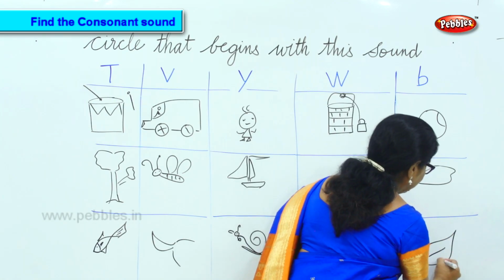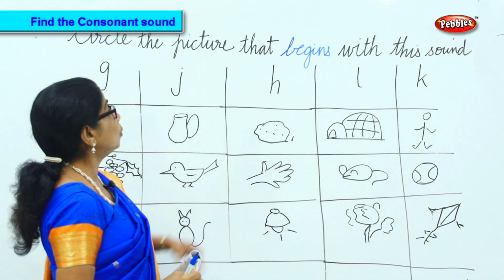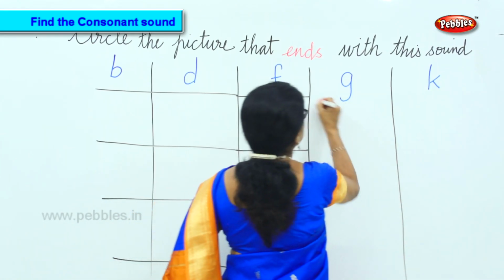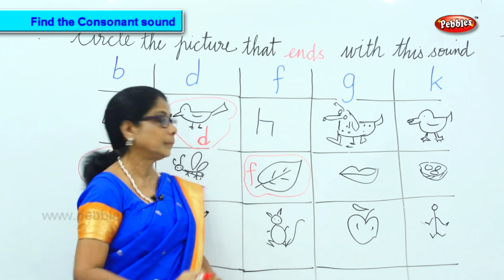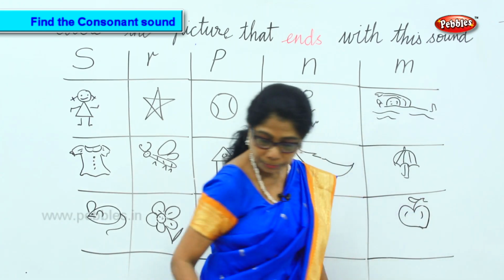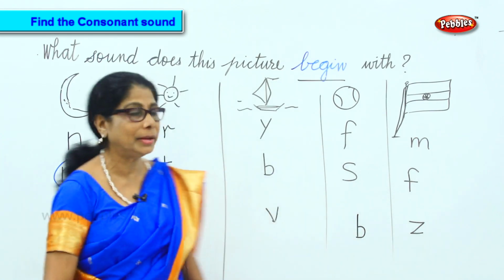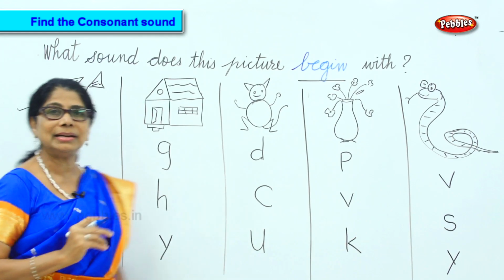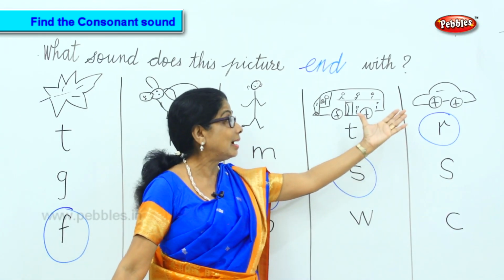Find the consonant sound | Easy Phonetics | Phonics Learning Video | kids educational videos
Find the consonant sound | Easy Phonetics | Phonics Learning Video